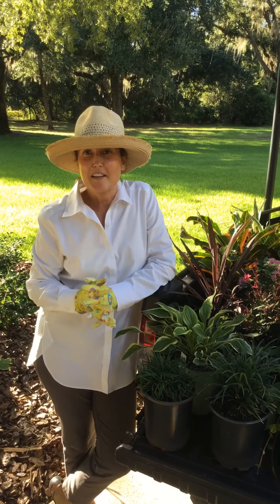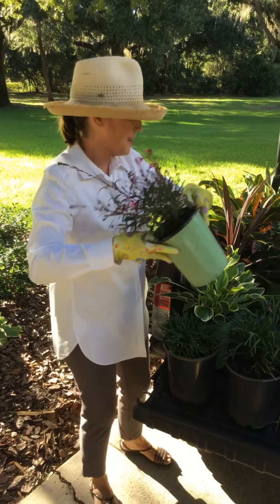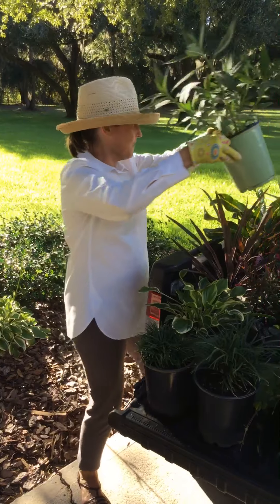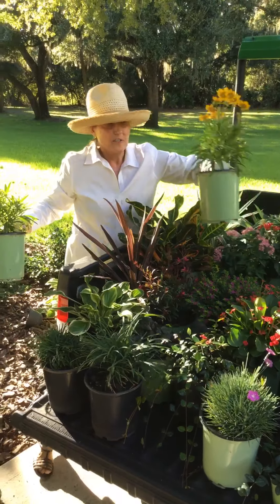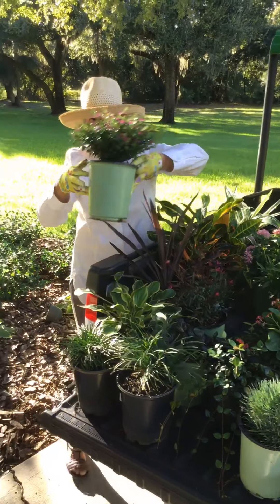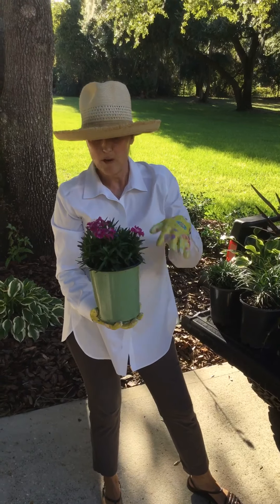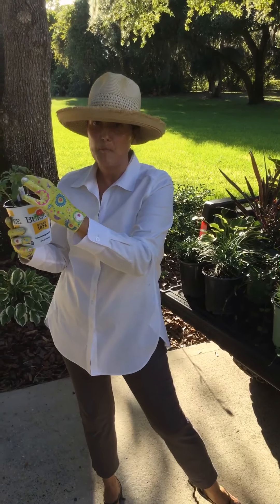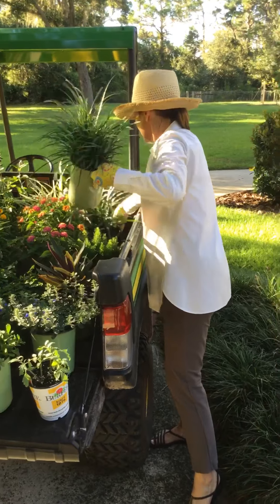Flora Express 1 gallon samples August 24, 2019